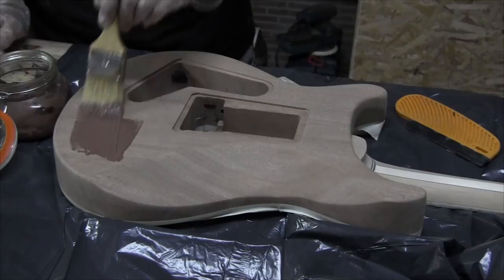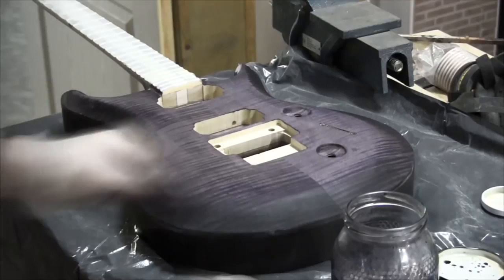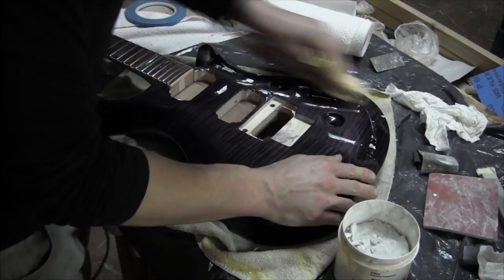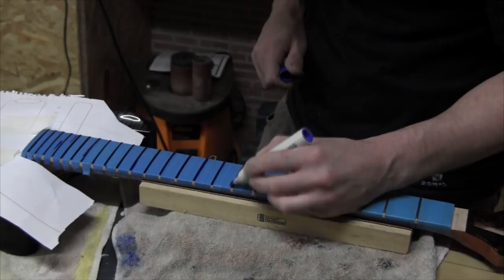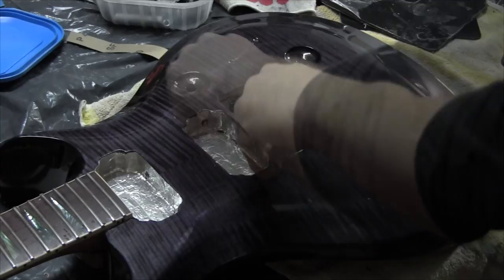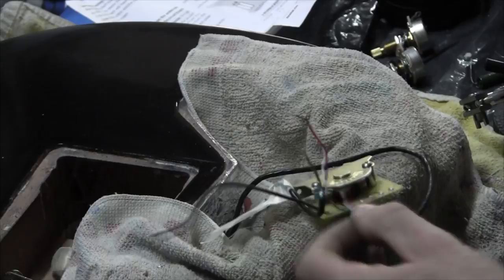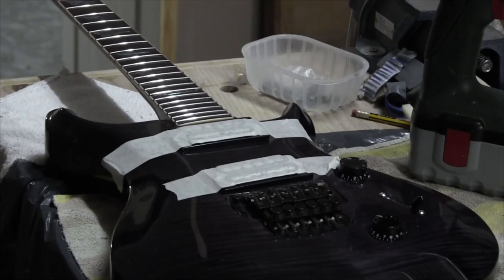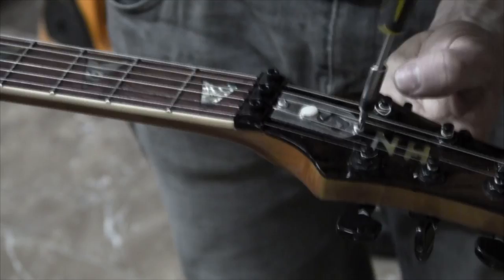Building electric guitar Ep 7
In this video series I'll be building an Prs style electric guitar with a set neck.